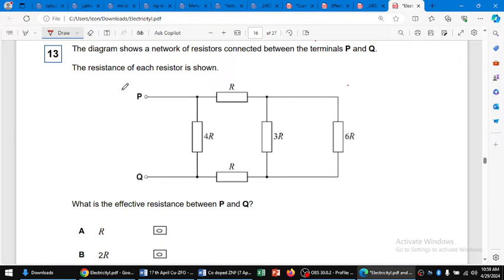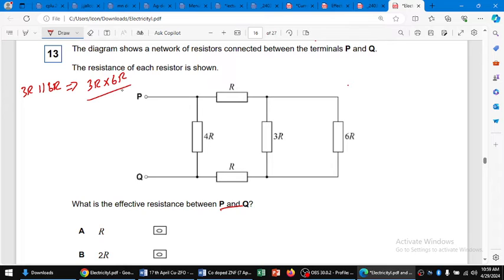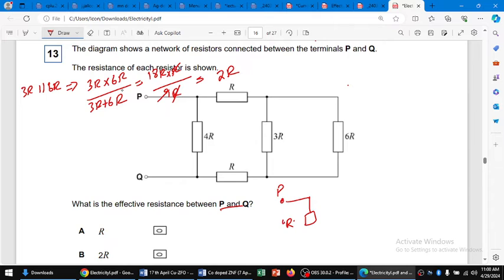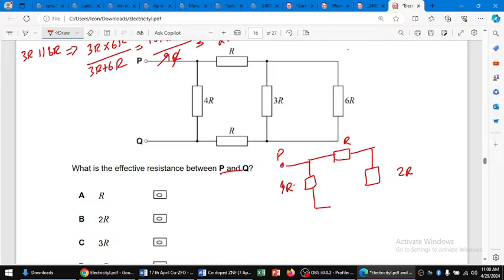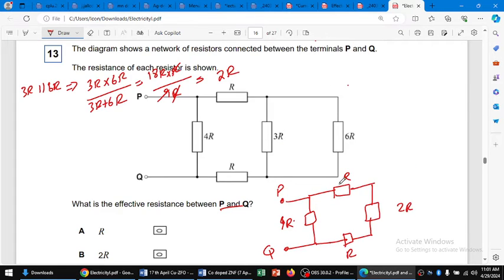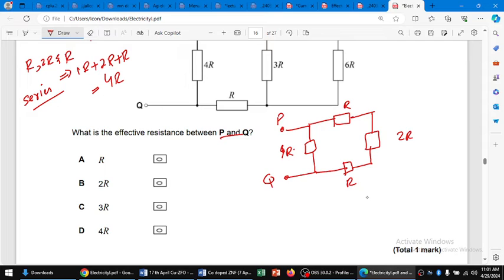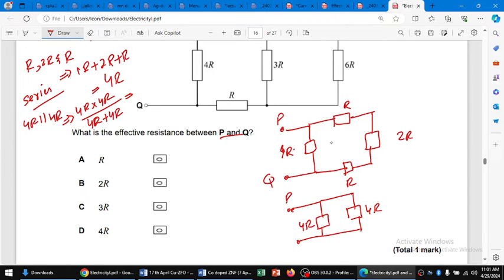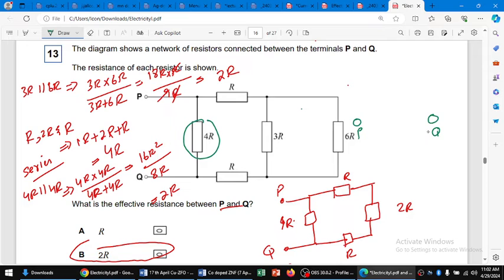Effective Resistance between P and Q| Physics on one click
The diagram shows a network of resistors connected between the terminals P and Q.The resistance of each resistor is shown.
AQA A Level Physics # Electricity # MCQ # Effective Resistance # Circuit Analysis # Series and Parallel Resistors#Ohm's Law # Potential Difference # Current Flow # Conductivity # Resistivity # Internal Resistance
Kirchhoff's Current Law # Kirchhoff's Voltage Law # Nodal Analysis # Mesh Analysis # Multiple Choice Question#Resistor Combinations # A Level Physics Exam Preparation # Effective Resistance Calculation # 2 Ohm Resistor Network#aqaurium  Physics Electricity # Paper # Past Paper Questions#